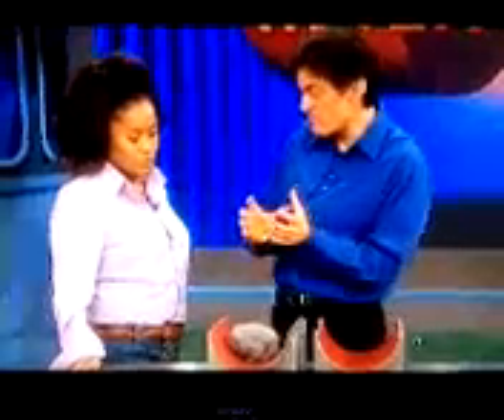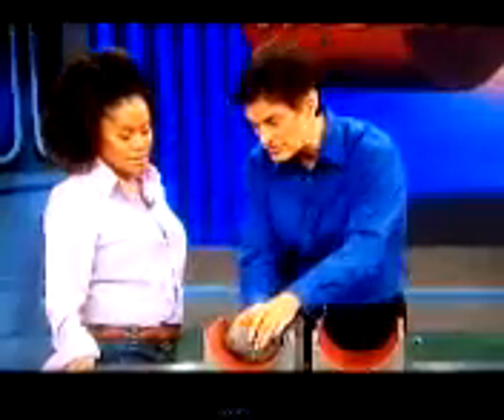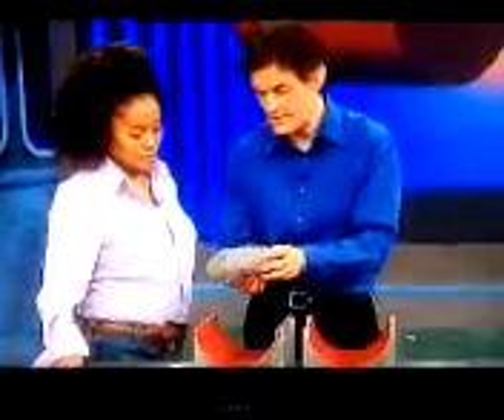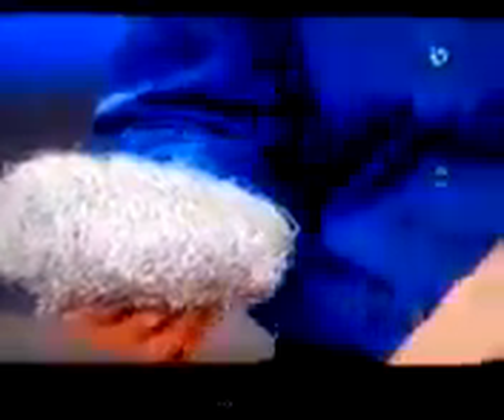Altzheimers Prevention - Dr Oz - 2 minute clip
Vitiman B12